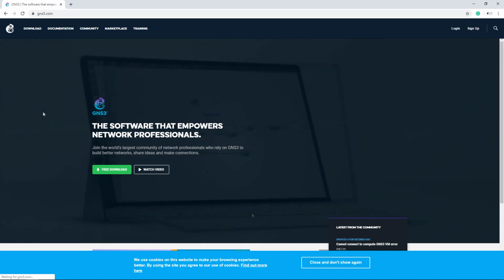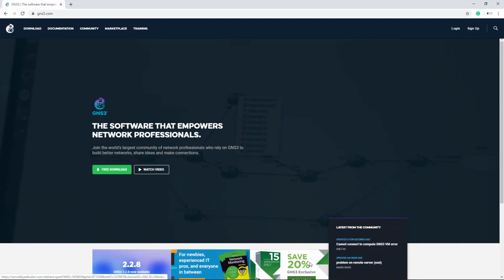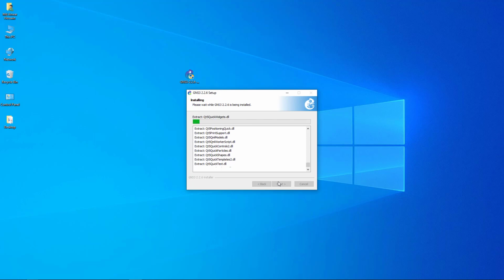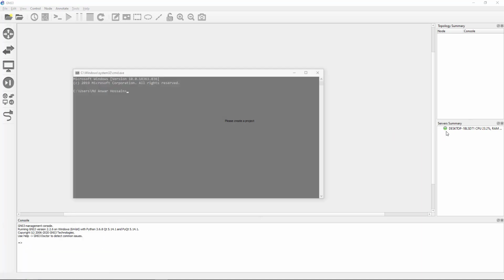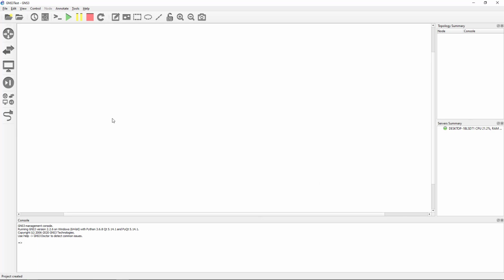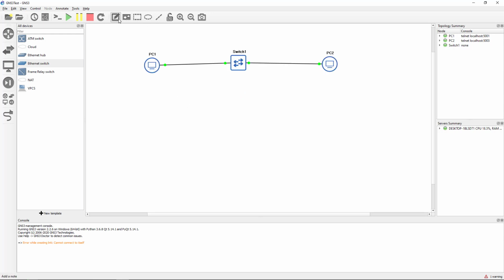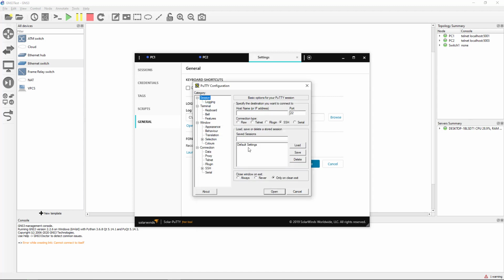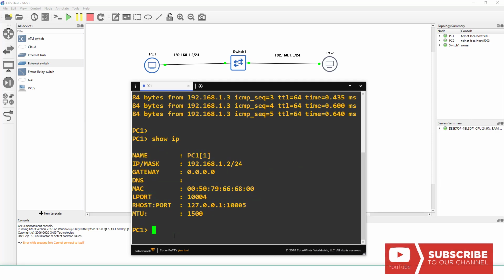01 How to Install and setup GNS3 2.2.6 *How to To Create Using GNS3 Client Basic Network Topology*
If you found this module helpful, please consider your honor. How much is up to you.